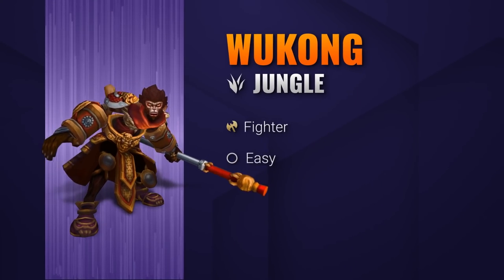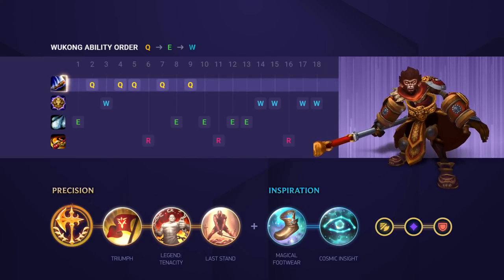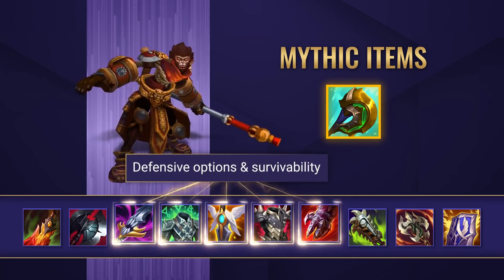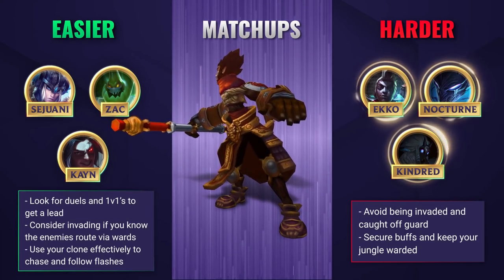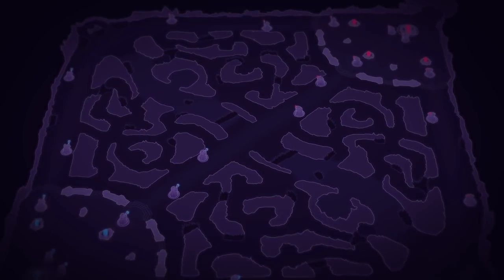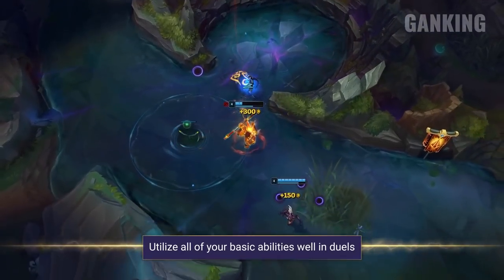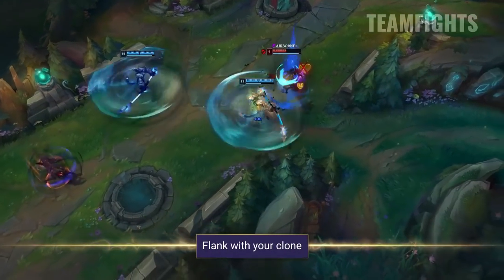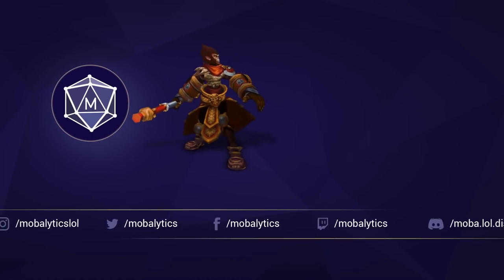How to play the NEW OP Jungle Wukong in Season 12! Mobalytics Short Guides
Head to our website to check out Wukong's builds, guides & more!